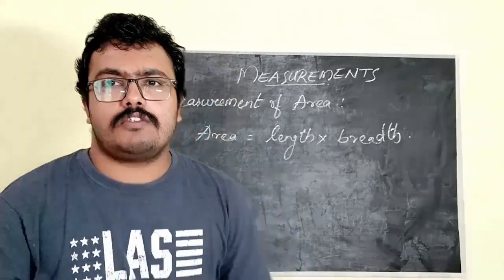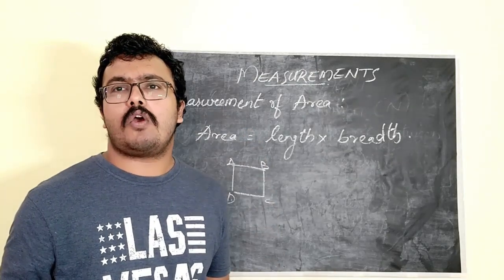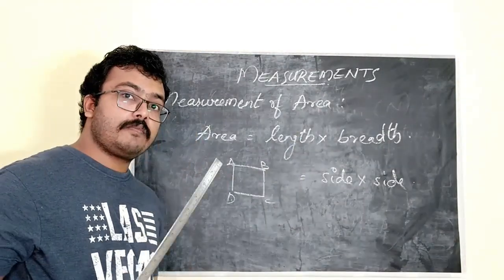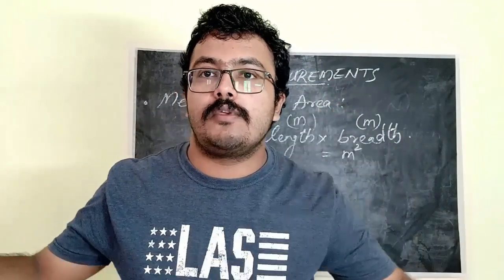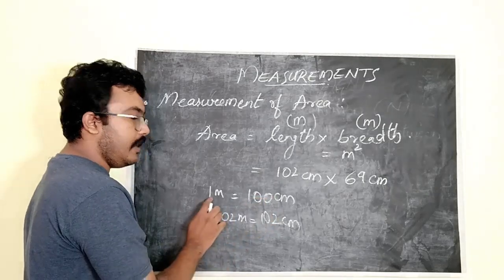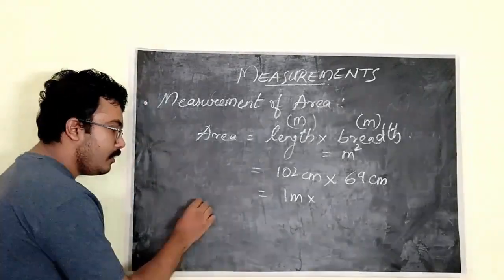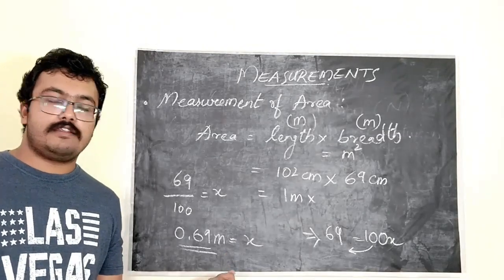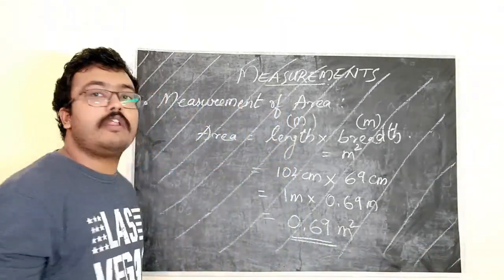6th Physics Measurements Part2